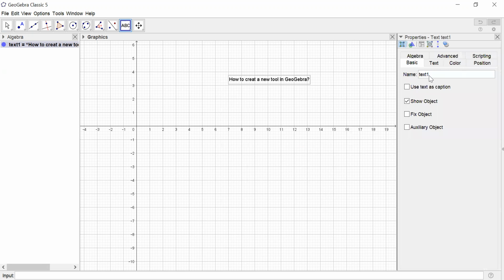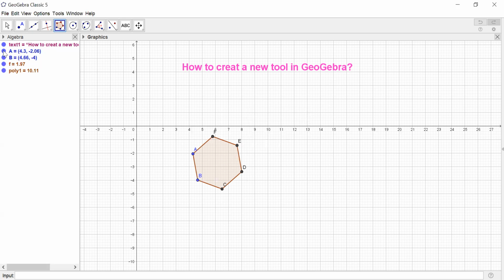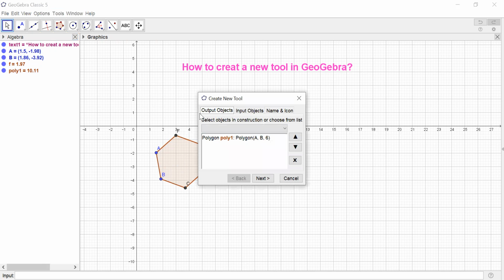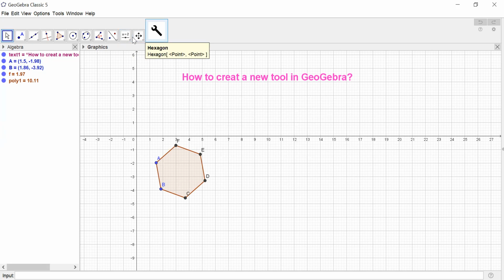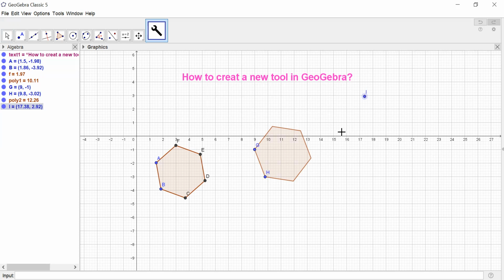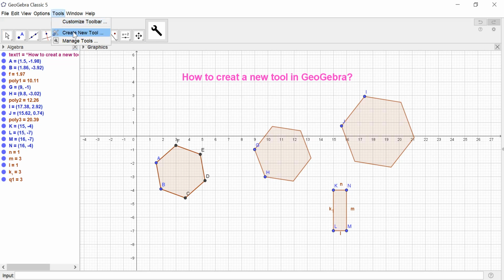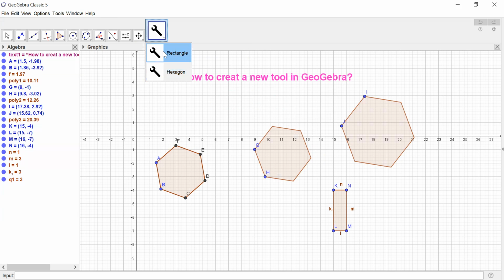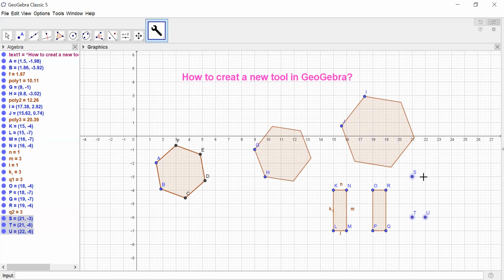Commands and tools 9: Do you know how to create a new tool in GeoGebra?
Here I am showing how to create a new tool in GeoGebra. If you use a shape, any polygon, or structures many times in a project, then you can make that a separate tool. So every time you do not need to create the whole steps. See the video for details!